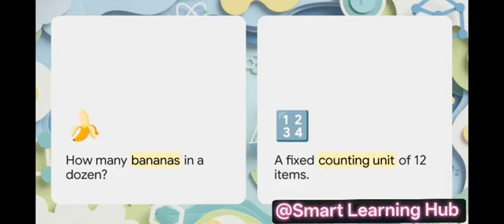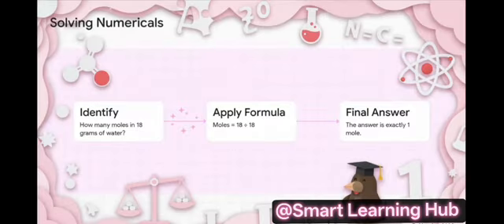Mole Concept Without Memorizing! 🚀 Easy Chemistry Explained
Confused by the Mole Concept in chemistry? 🤔
Let’s make it simple and easy to understand! 🚀

In this video, you’ll learn the Mole Concept using simple real-life comparisons like dozens, kilograms, and counting units. We explain how one mole represents 6.022 × 10²³ particles, also known as Avogadro’s Number.

You’ll also understand the relationship between molar mass, number of particles, and mass of substances in a clear and practical way. Instead of memorizing formulas blindly, this lesson focuses on logical understanding and problem-solving techniques to help students master chemistry calculations with confidence.

This video is perfect for school students, beginners, and anyone preparing for chemistry exams. By the end, you’ll understand how the mole concept is used in chemical equations and numerical problems.

👉 Watch till the end for easy tricks and examples!

mole concept
avogadro number
molar mass
chemistry basics
mole concept numericals
learn chemistry
chemistry for beginners
basic chemistry
chemistry calculations
mole formula
school chemistry
easy chemistry
science lesson
chemistry tricks
study chemistry
educational video
learn with fun
chemistry class
smart learning hub
NEET chemistry basics